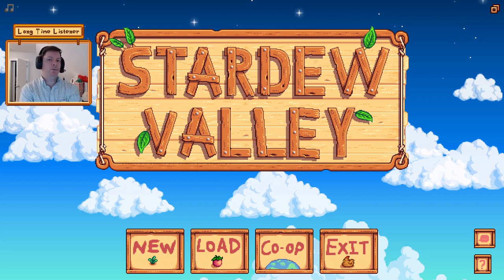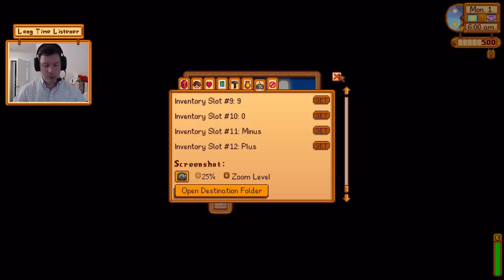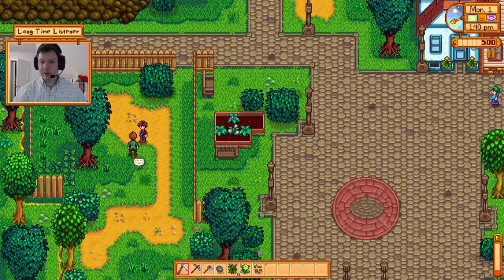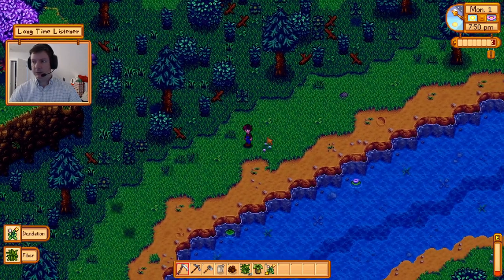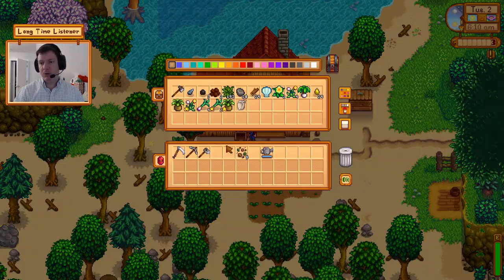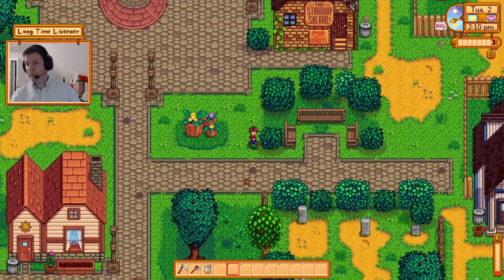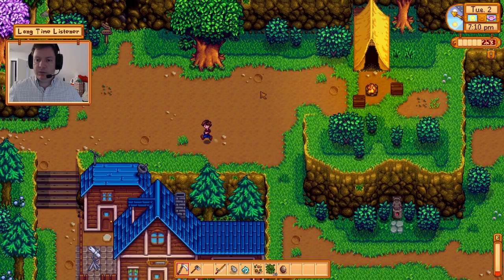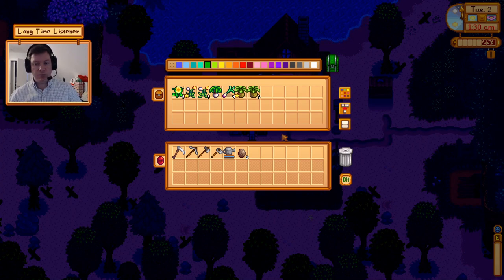Stardew Valley Joja Route playthrough - Episode 1 - A new experience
In this episode of our Stardew Valley 1.5 Joja route playthrough, we begin what will be a brand new experience: going the "Joja route."  We're going to be much more laid back in our approach in this playthrough, and I'll try to explain a lot of the game mechanics as we go along.  Give Joja a chance, and let's see how the game unfolds when we don't follow the usual path of completing the community center.